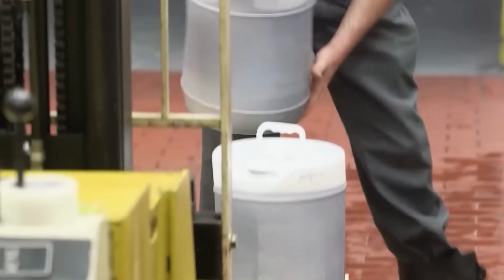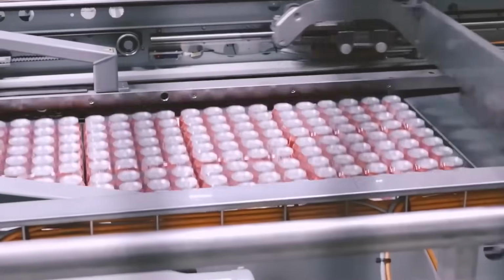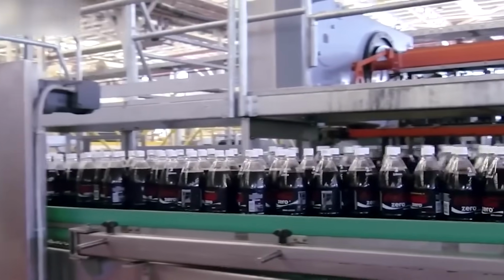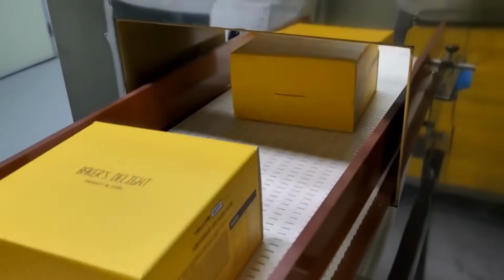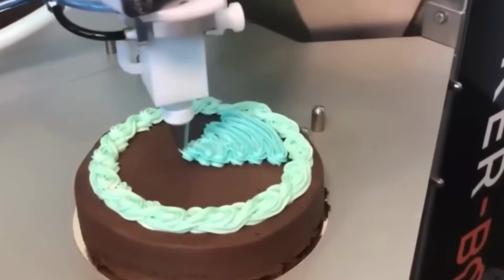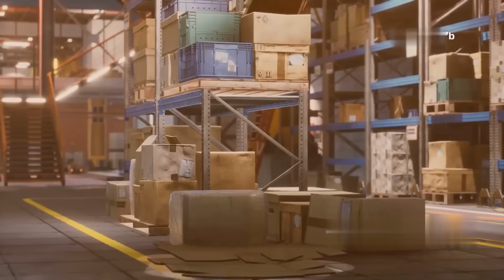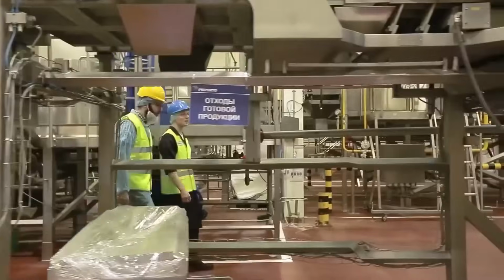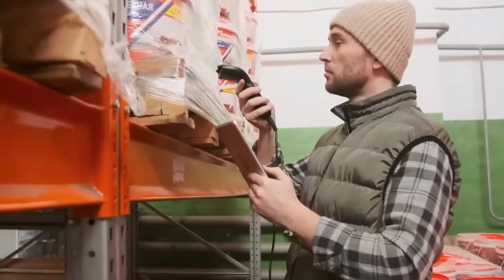How Cherry Coca-Cola Is Made in a Factory (Full Documentary)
On this channel we produce documentaries about how food is produced in factories, providing you a deep insight in the factory process of your favorite foods in the world!